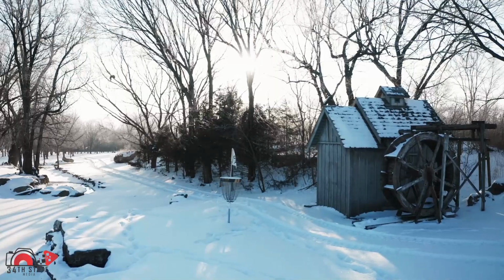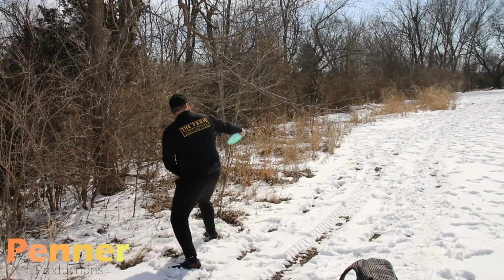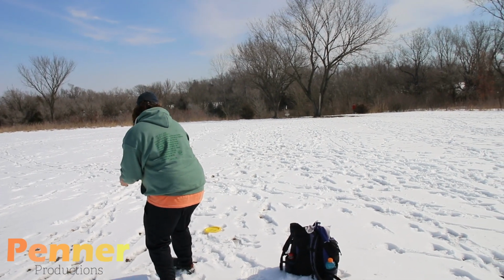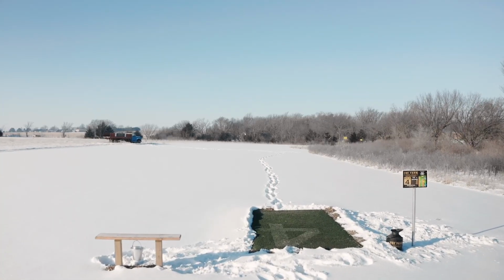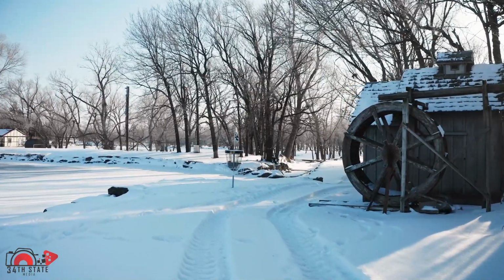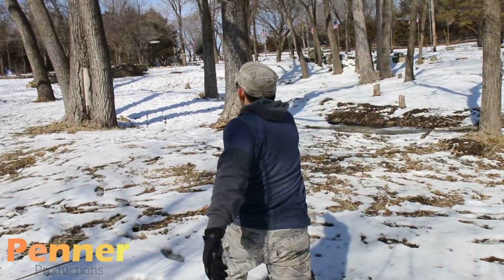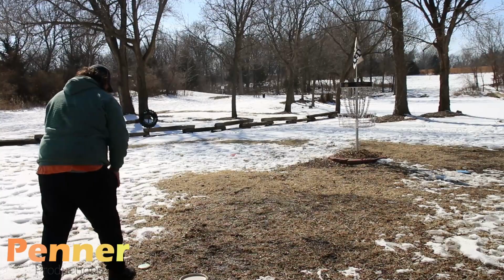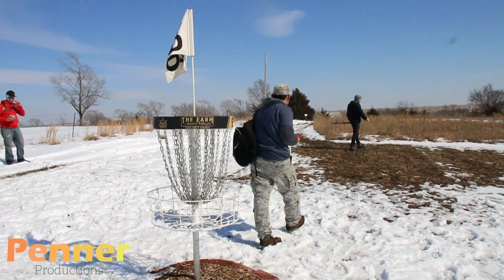Veterans for Vets | Chase Card | The Farm | FRONT 9